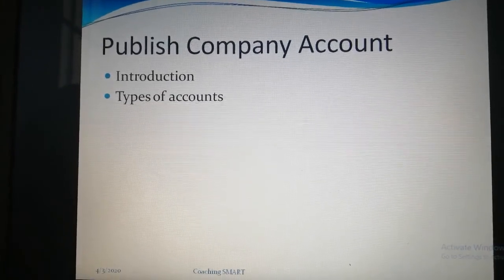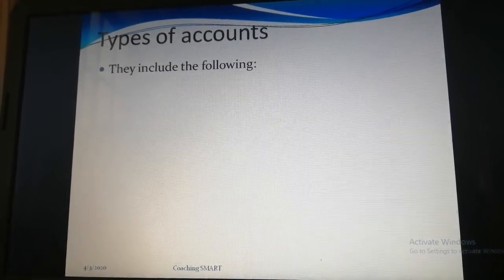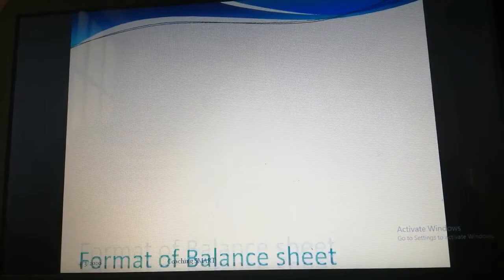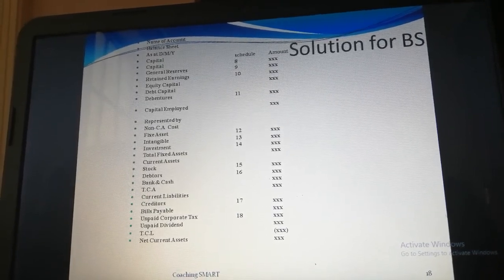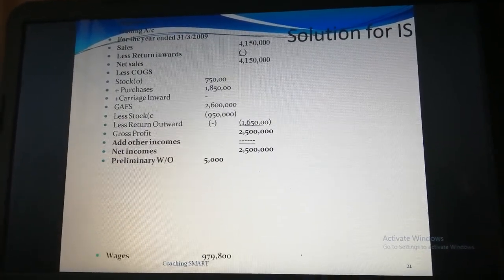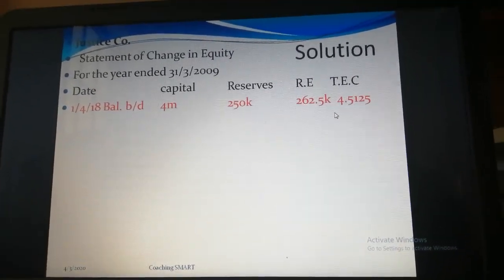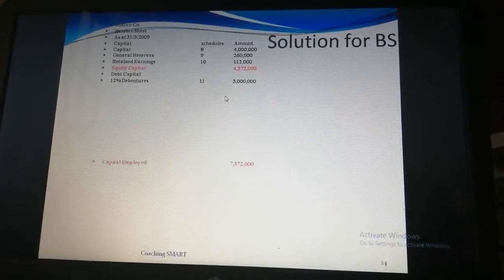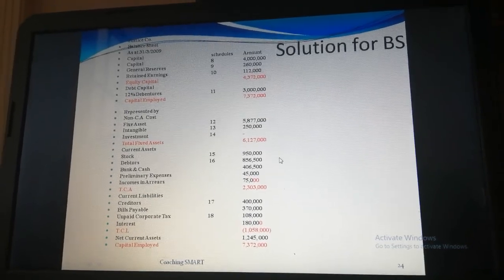Understanding Financial Accounting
Objective to understand the preparation of Publish Company Account. Learning is publishing, enjoy it